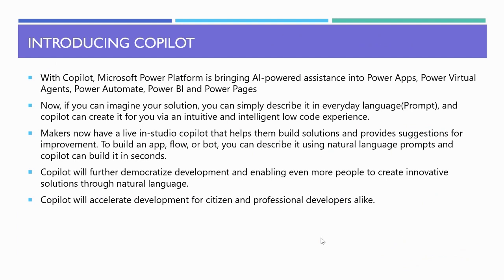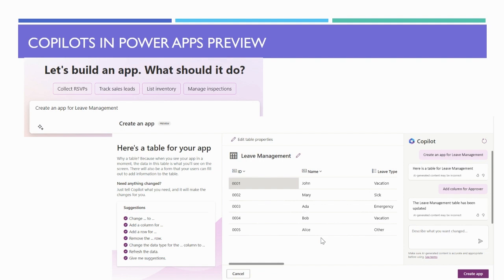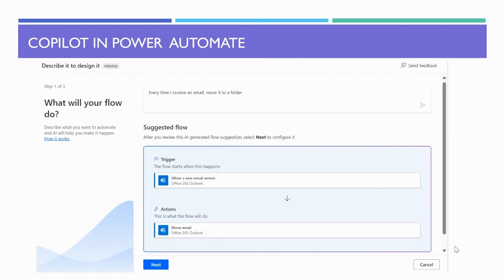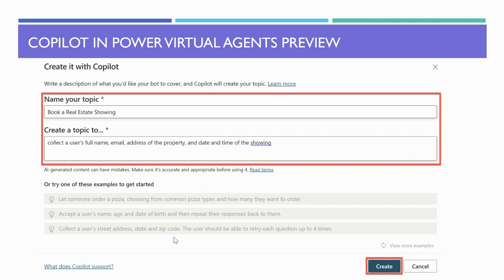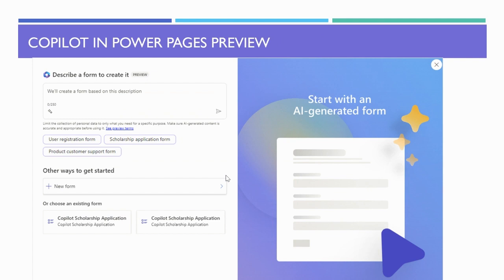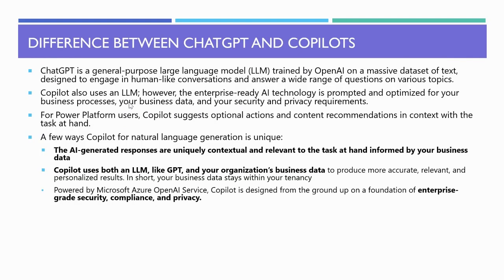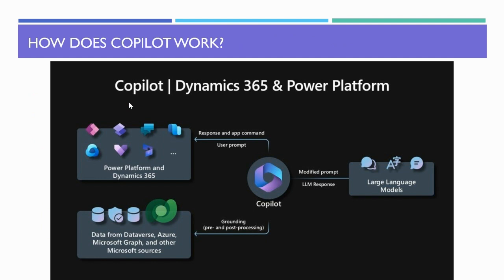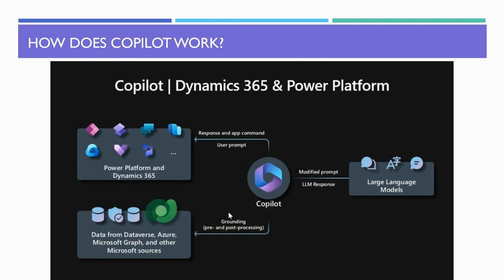Power Platform Copilots Introduction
This video provides an introduction to Power Platform Copilots